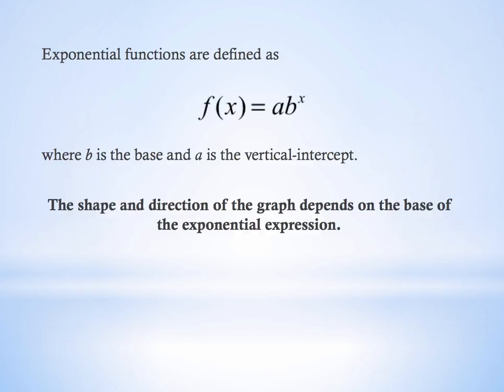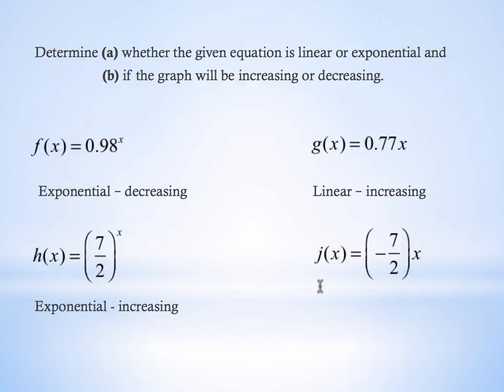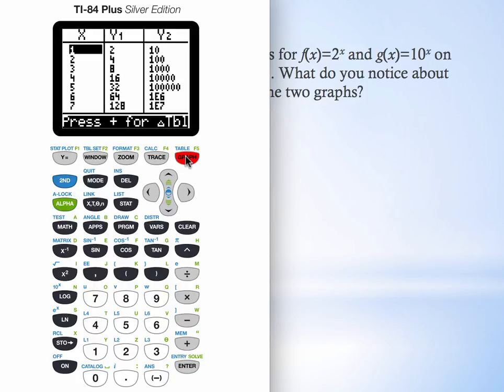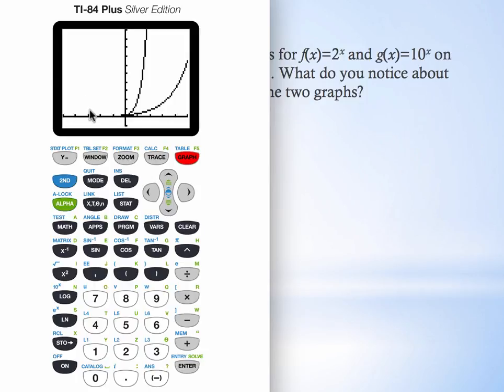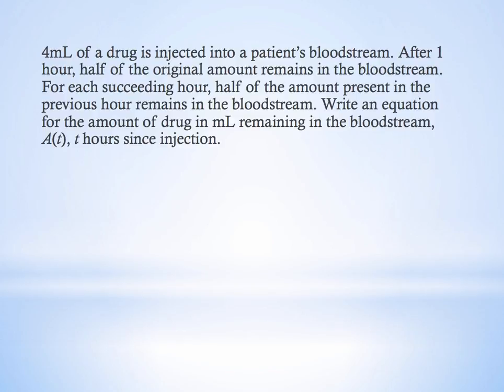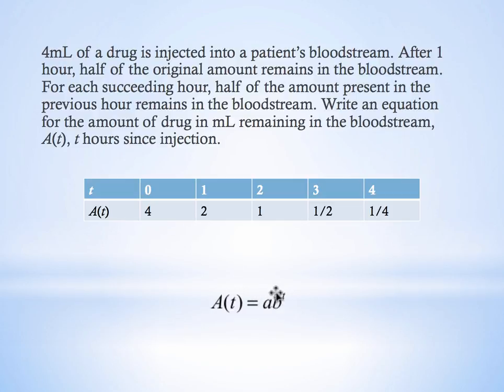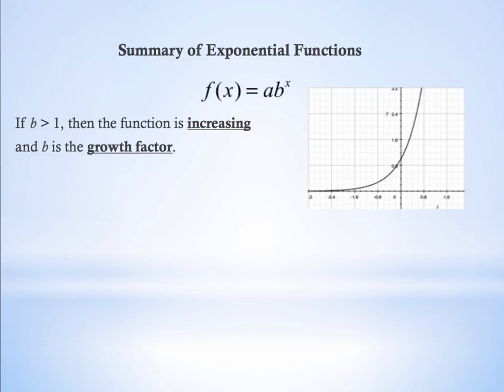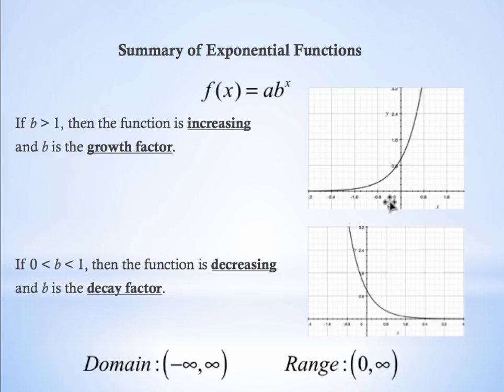Basics of Exponential Functions